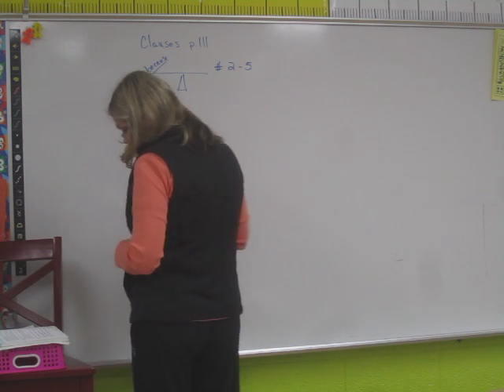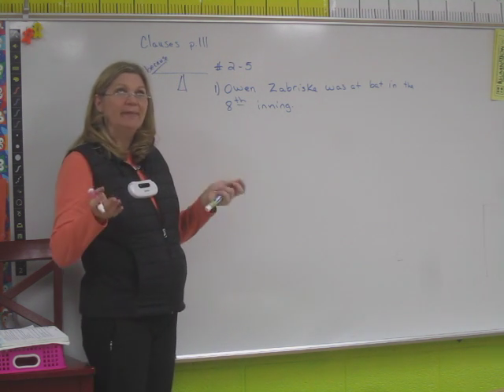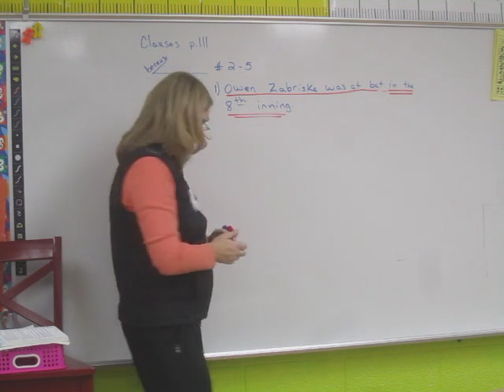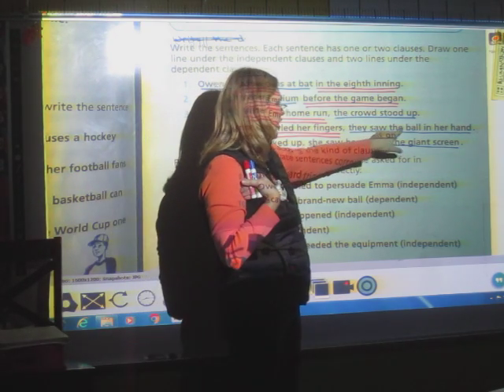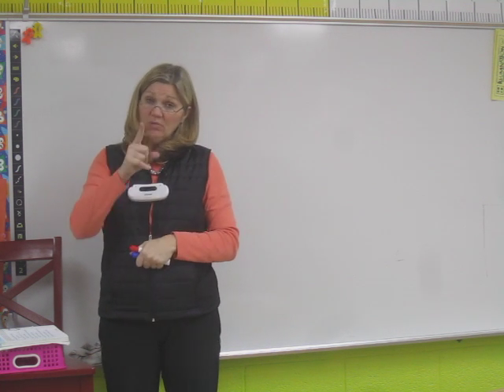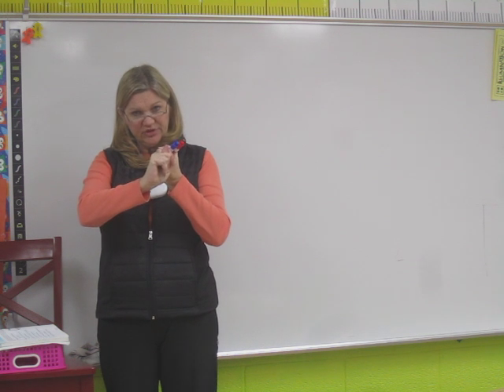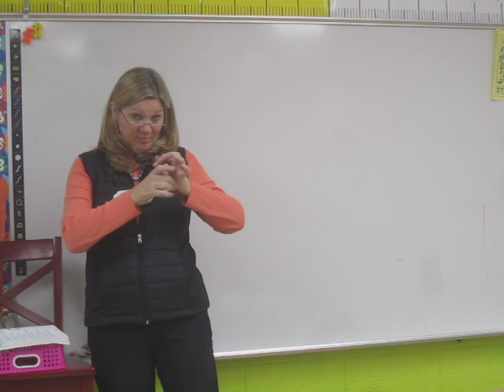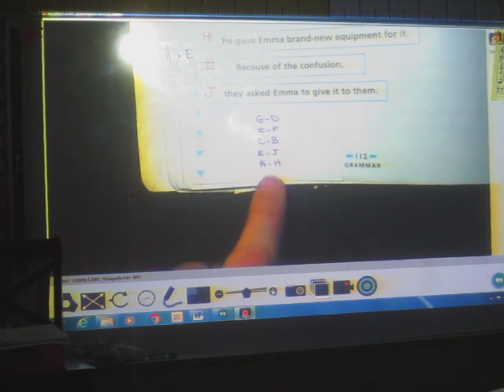Clauses pg 111-112